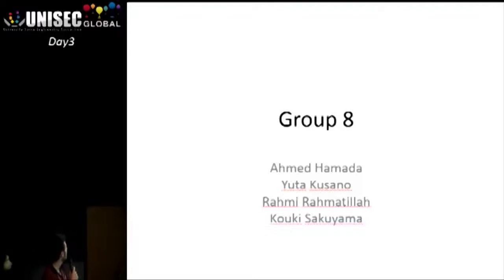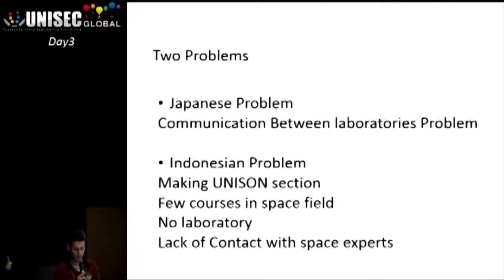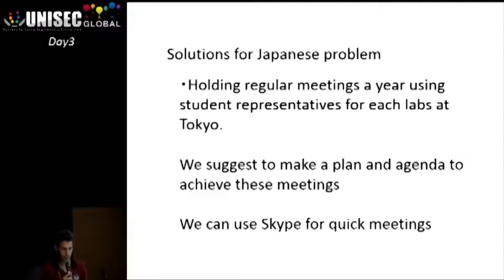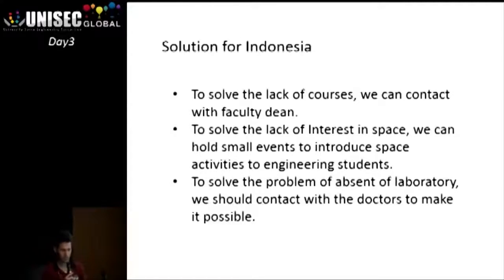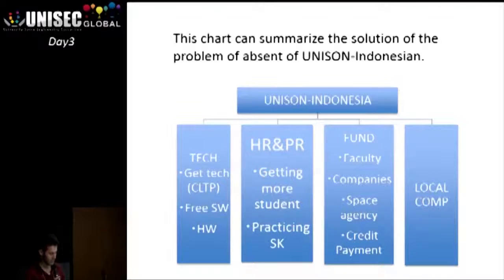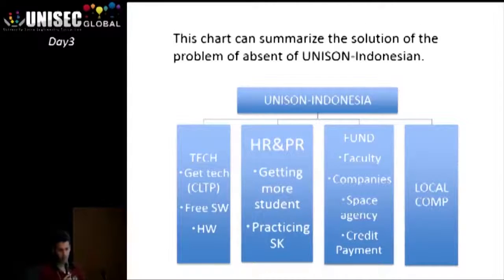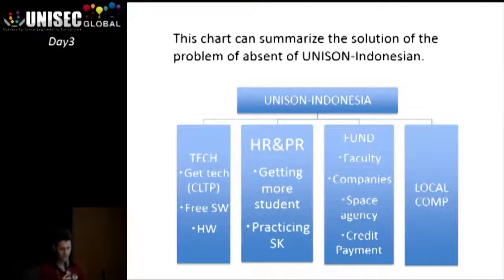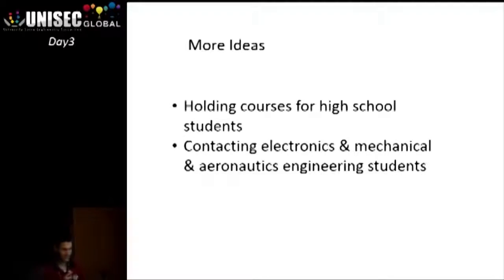[3rd UNISEC-Global] “How to develop UNISON activities” -Group8: Indonesia